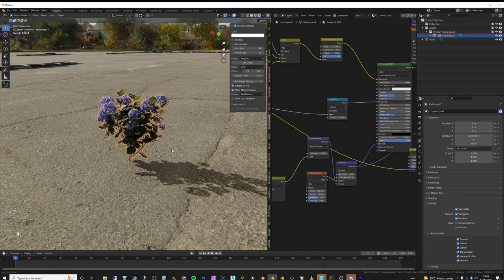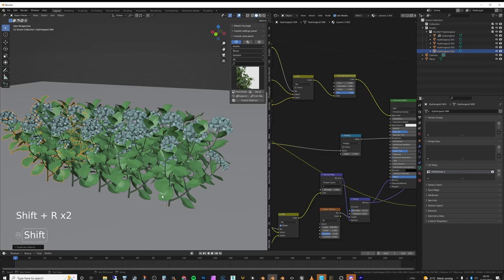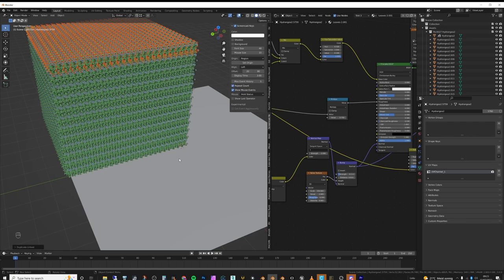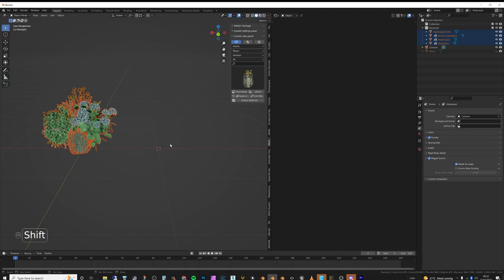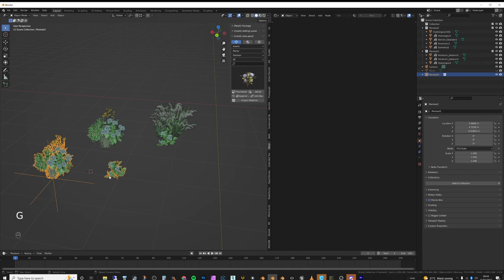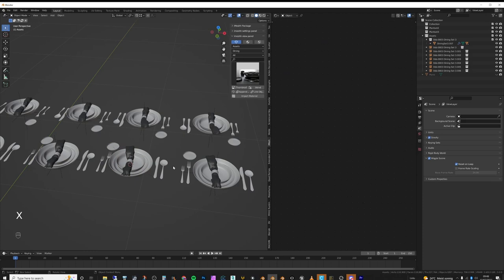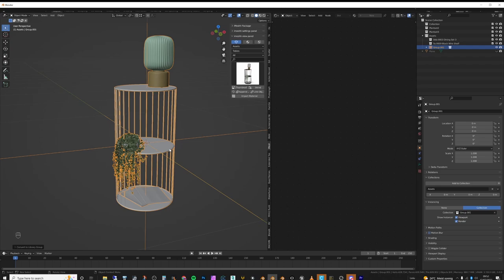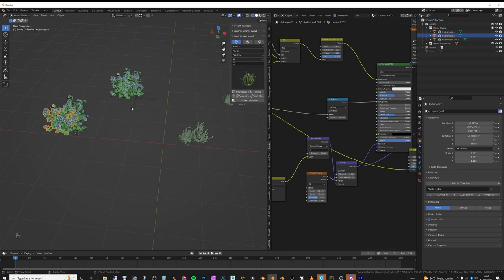Are you duplicating wrong? Stop making your GPU BURN in Blender!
- Get our free 3D Models and Materials now!